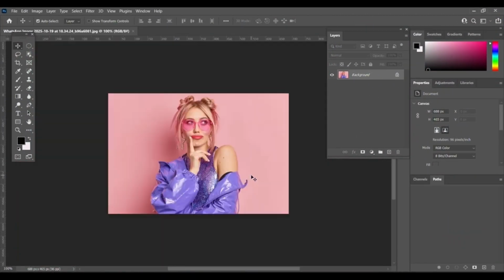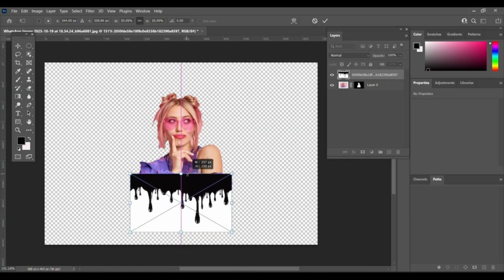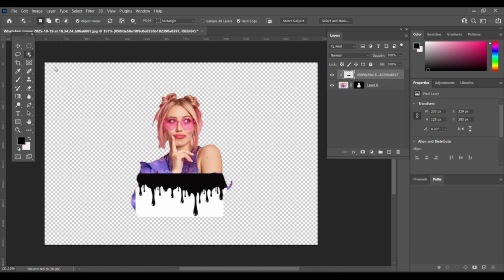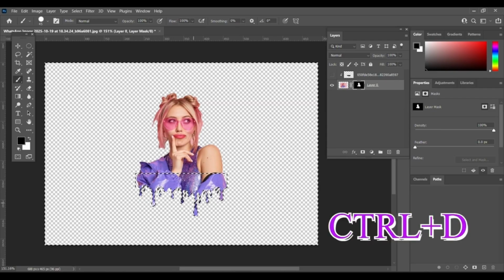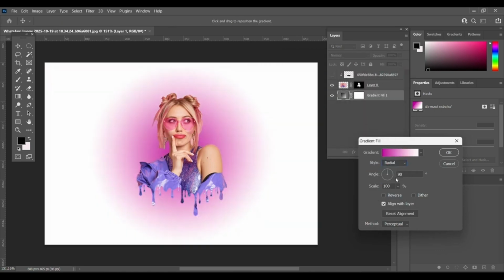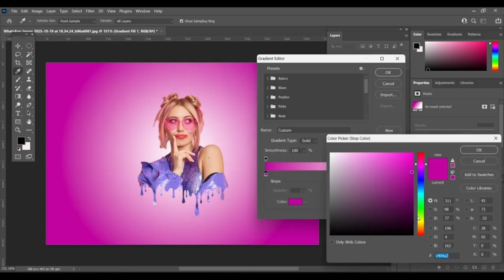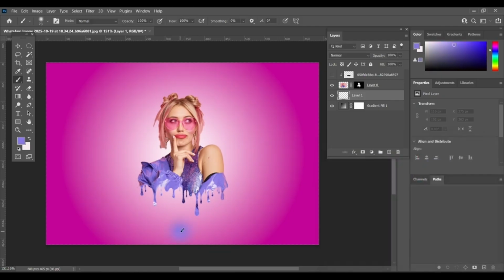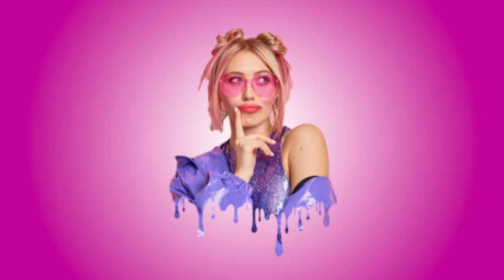❤️‍🔥 Create Normal Photos into Dripping Art Effect in Photoshop💜(Step by Step For Beginners)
🔥💜Learn how to create a realistic dripping effect photo edit in Photoshop — step by step! Transform your portraits with a stunning dripping effect! In this Photoshop tutorial, I’ll guide you step by step, from preparing your image to adding gradients, shadows, and realistic drip effects. Perfect for beginners and digital artists who want to create stylish, eye-catching edits for social media, portfolios, or personal projects.
✨ Why Watch This Video:

Easy-to-follow Photoshop tutorial

Create realistic drip effects and smooth gradients

Learn layer masking, clipping masks, and rasterizing

Clean edits using Magic Wand & Brush tools

Add professional color adjustments & shadows

⏱️ Timestamps:
00:00 – Intro
00:25 – Open and prepare your image
01:10 – Select subject using Object Selection Tool
02:00 – Add Layer Mask & rename layers
03:15 – Add and adjust dripping image
04:20 – Create Clipping Mask & Rasterize layer
05:30 – Use Magic Wand Tool and delete white area
06:45 – Clean unwanted edges with Brush Tool
07:20 – Add Gradient background and color tone
08:00 – Final color adjustments & shadow effect
08:41 – Final result

🎨 Tools & Techniques Covered:

Photoshop Object Selection Tool

Layer Masks & Clipping Masks

Rasterizing layers for advanced edits

Magic Wand & Brush Tool cleanup

Gradient background & color correction

Shadow & lighting effects

Digital artists creating creative edits

Fashion & portrait photo editors

Welcome to Creative Digital Hacks!
Your ultimate destination for Photoshop tutorials, digital marketing strategies, and social media growth tips. Whether you're a creative professional, a business owner, or simply passionate about design and marketing, this channel is your one-stop shop for mastering the tools and techniques that will take your skills and business to the next level.

On this channel, you'll discover:

Photoshop tutorials: Learn how to design stunning graphics, logos, and more with expert tips and techniques.

Digital marketing tips: Get proven strategies and insights that will help you grow your online presence and succeed in the digital world.

Social media tricks: Unlock powerful tips to increase engagement, followers, and visibility across platforms like Instagram, Facebook, and more.

Whether you’re looking to boost your brand, enhance your creative skills, or drive more traffic to your business, Creative Digital Canvas is here to guide you every step of the way.